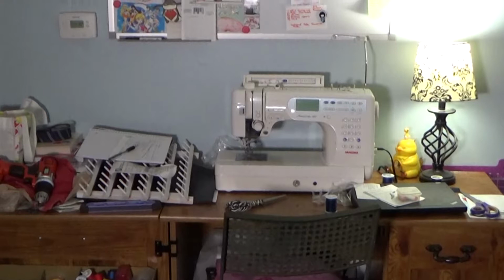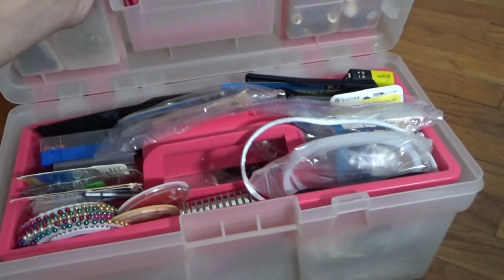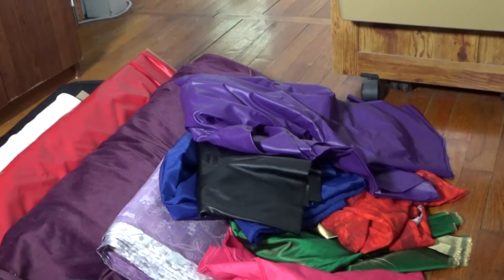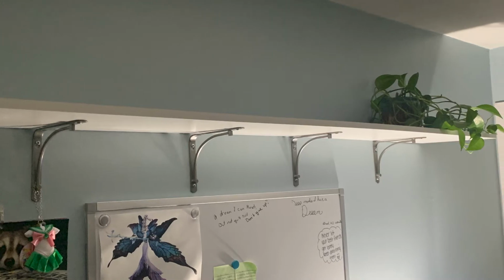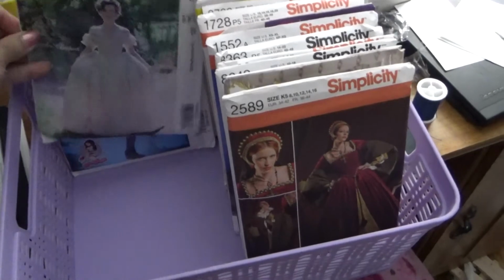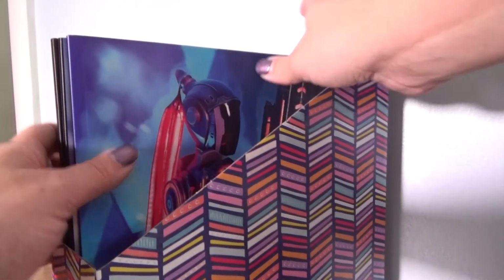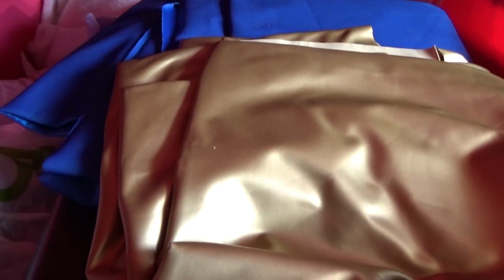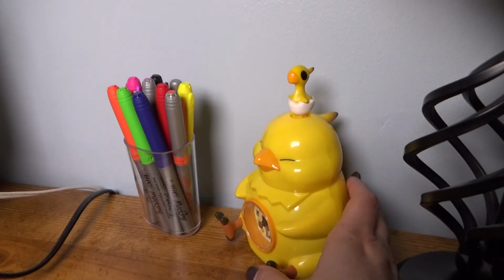Craft Room Organization Ideas and Makeover | Super Easy and Affordable!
Step by step how I organized my small craft space, using affordable solutions.  I love my home, but it isn't big enough to have an entire room dedicated to cosplay/crafting ( maybe someday) but I can still have a beautiful space set aside with all my crafting supplies where I can go to feel inspired and creative, and you can too!!

I'll show you how to use creative organization, repurposed household items, and easy to install shelves to make a big impact in even the smallest of craft rooms.    Hopefully this video will help you tackle your own creative space make over!